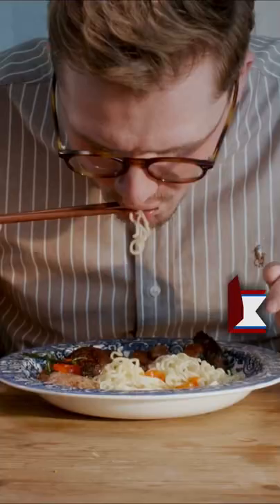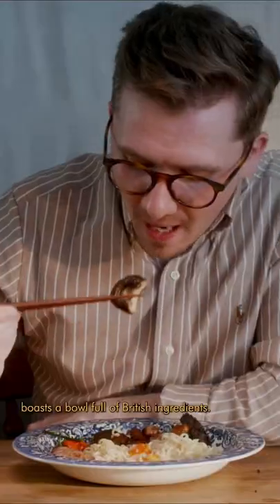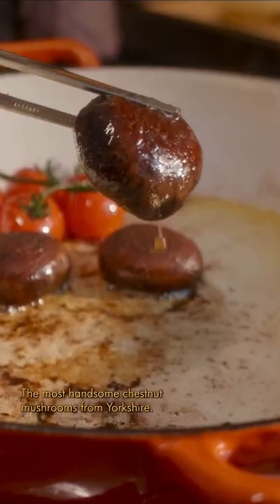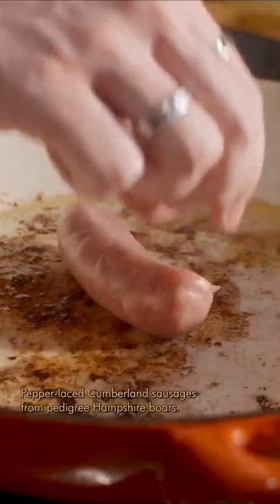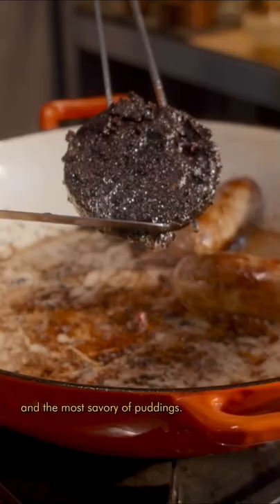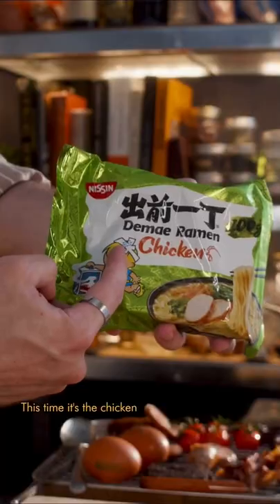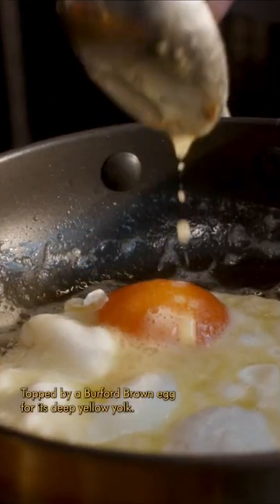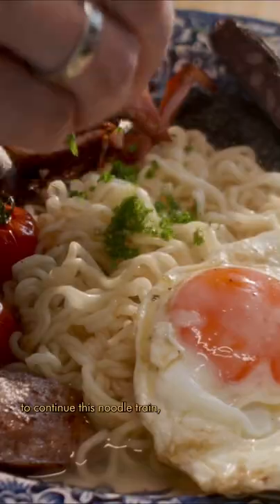My Favorite Instant Ramen Recipe pt.4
Here's my instalment for the instant ramen collab organised by my friend @LisaNguyen - now I’m passing the baton on to @TheKoreanVegan. The Full English Ramen was mostly just a bit of fun, but it was actually very good! (Well, before I ruined it with the beans).